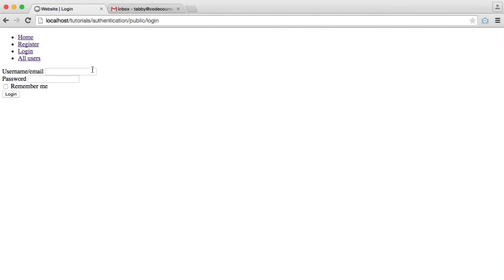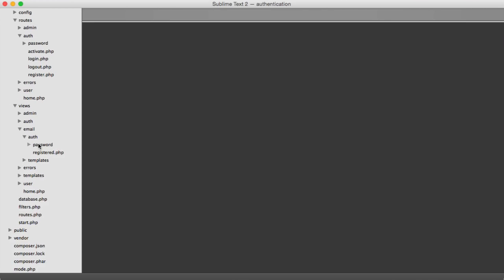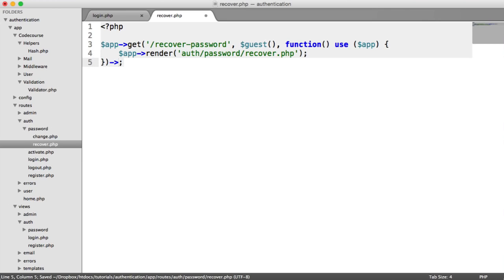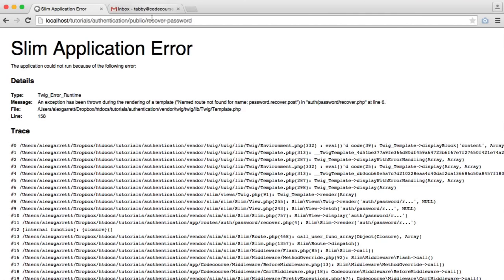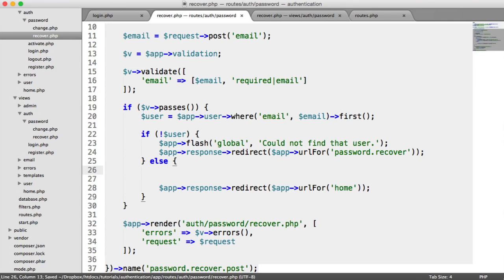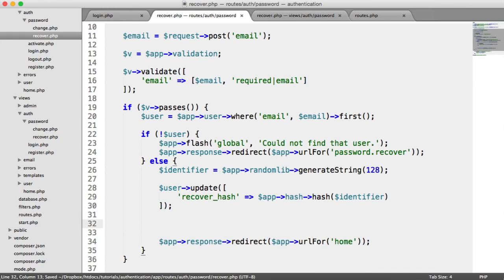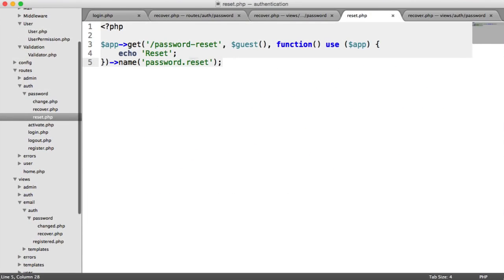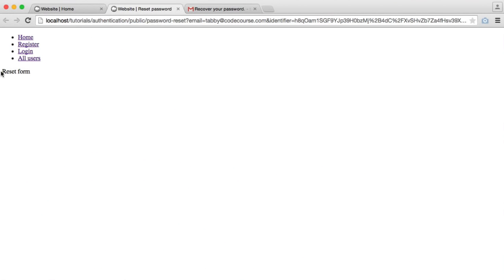PHP Authentication Forgot Password 29